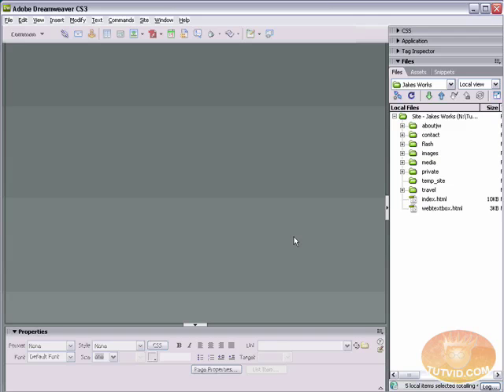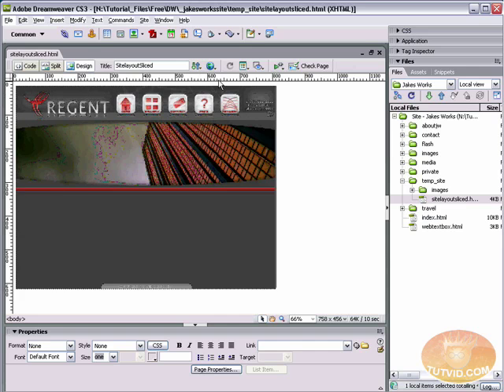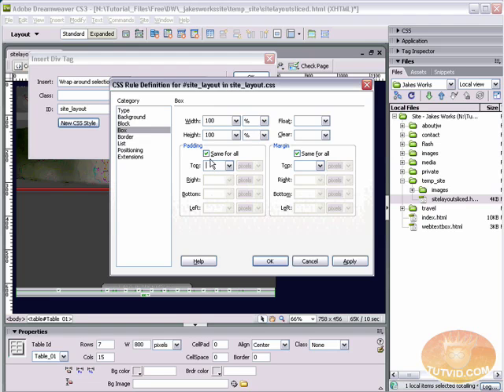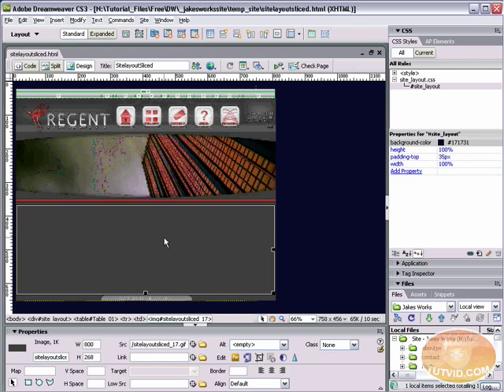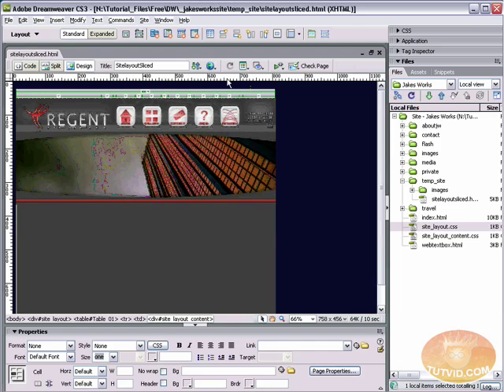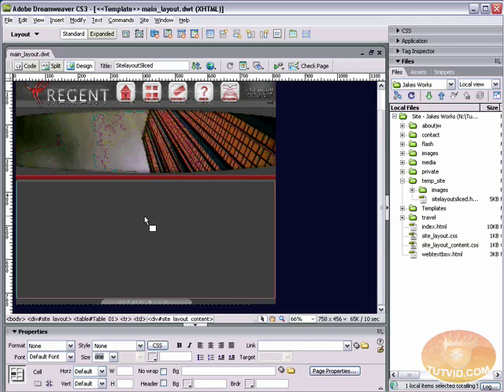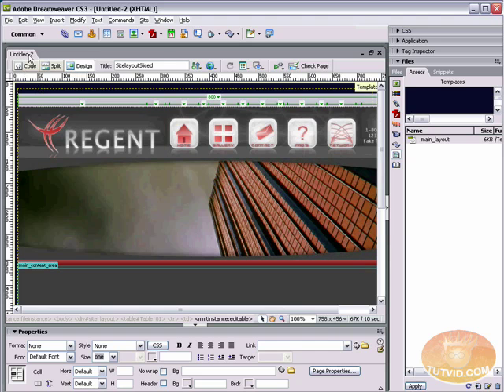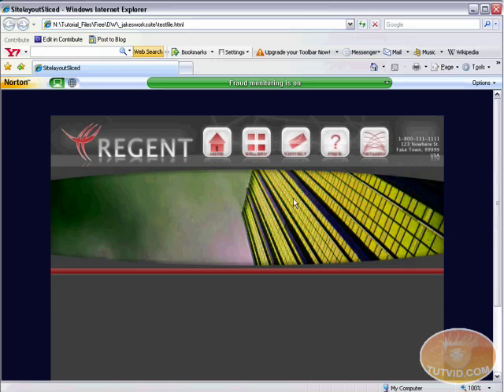Import your PSD layouts into Dreamweaver!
We will export a web layout made in Photoshop and build an editable website layout in Dreamweaver. We will then convert the page to a template for future use and ease of editing. Have fun with this one!

for more great training!